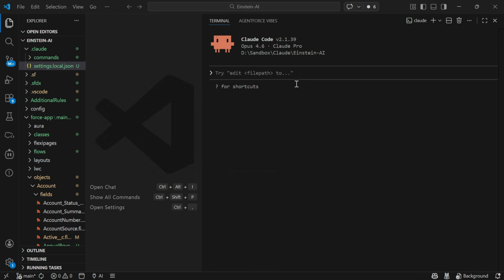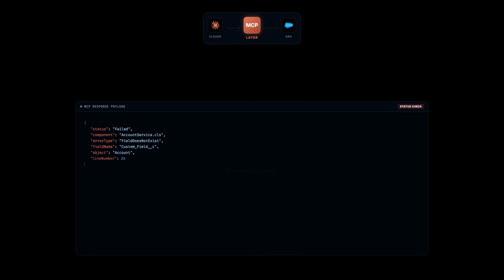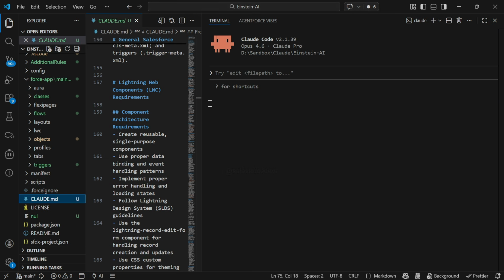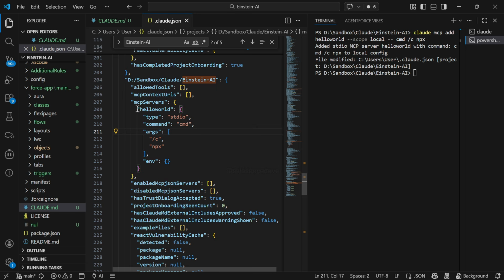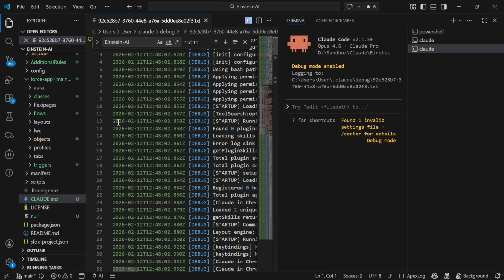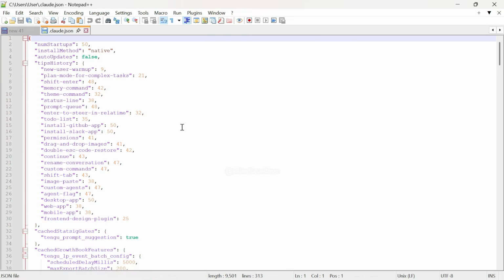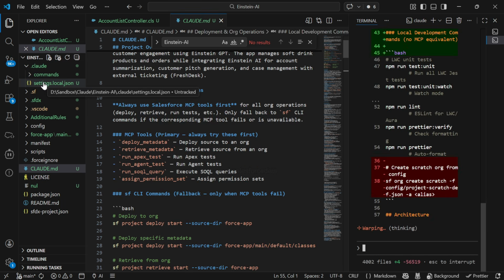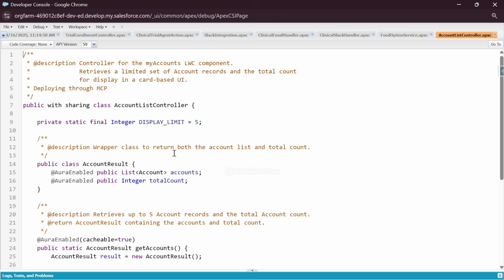Complete Salesforce MCP for Claude Code: from setup to ai‑friendly deployments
In this lecture, we set up the complete salesforce mcp server so that claude code can connect to your org, deploy metadata, retrieve components and debug errors in an ai‑friendly way. Instead of relying only on sf deploy/report commands, you will see how mcp returns structured json responses that large language models can actually understand and fix automatically.

We start by comparing traditional sf cli deployments vs mcp‑based deployments, and why sf commands are not very ai‑friendly for tools like claude code. Then we configure the .cloud.json file, add the salesforce mcp server entry, and connect it to your default target org so all tools run against the correct environment.

You’ll learn how to:

locate and edit the .cloud.json configuration for your claude code project

add the salesforce mcp server without extra api tokens by using the logged‑in org session

use the /mcp command to connect, list and inspect all available tools (deploy metadata, retrieve metadata, run apex tests and more)

enable debug mode to troubleshoot mcp connection errors and invalid tokens via the debug log file

update cloud.md so deployments always use salesforce mcp first and fall back to sf cli only when needed

deploy an apex class through mcp and verify the result directly in the org, with clean json responses that ai can safely parse and act on

By the end, your claude code + salesforce dx workflow will be ready for agentic automation: claude code can understand deployment errors, fix missing fields, and re‑deploy using the structured mcp tools instead of brittle text logs. This is a key step towards fully autonomous dev flows that also integrate with jira and github in later lectures.

This video is ideal for:

salesforce developers and admins working with salesforce dx and sf cli

ai‑curious devs who want claude code to deploy safely into their orgs

devops‑focused builders modernizing deployments with mcp‑based tools

Watch till the end to see the full json response from salesforce mcp, the debug process, and a successful deployment to your target org using claude code plus mcp tools.